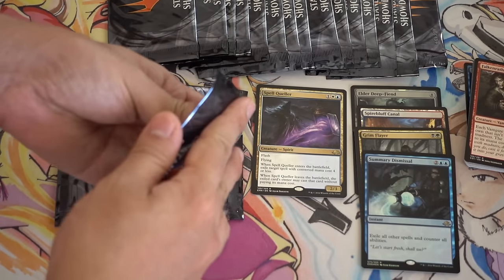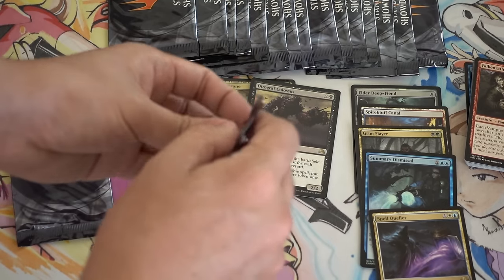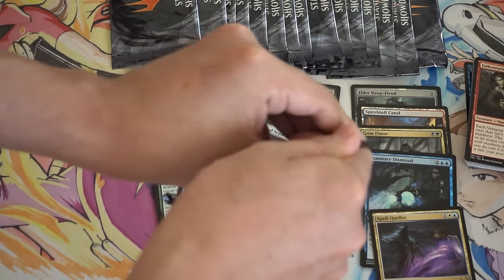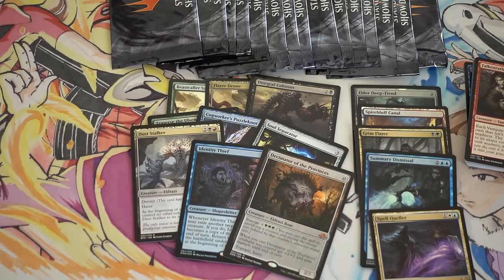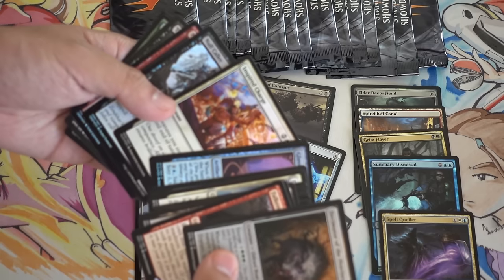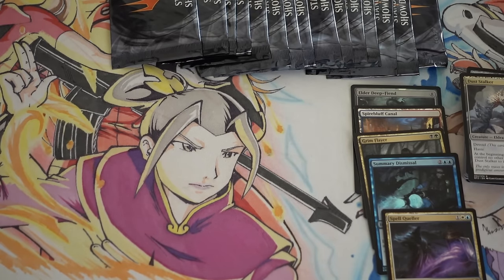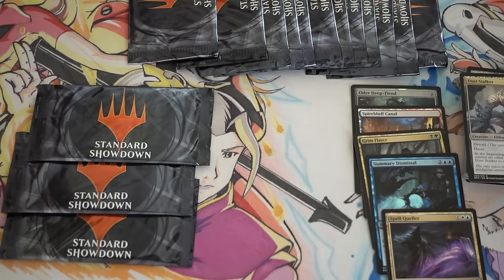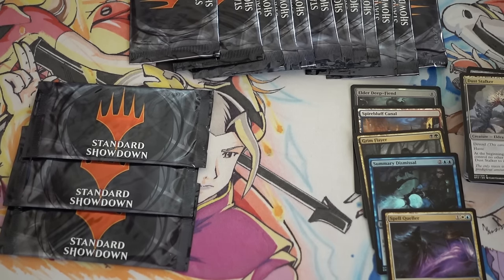3 Standard ShowDown Booster Packs Opening Part 4